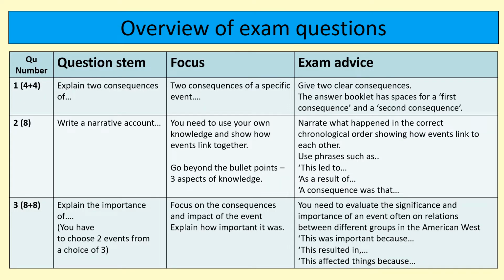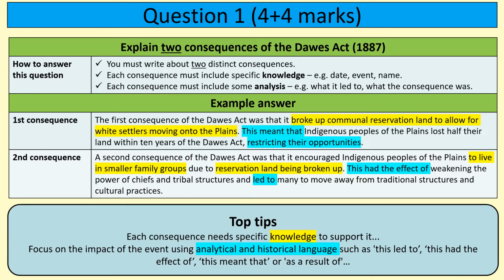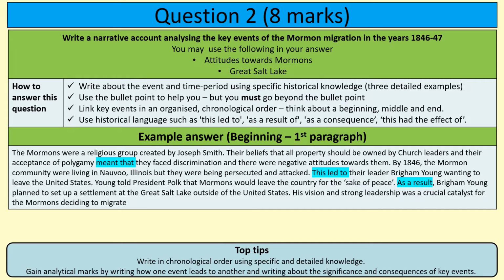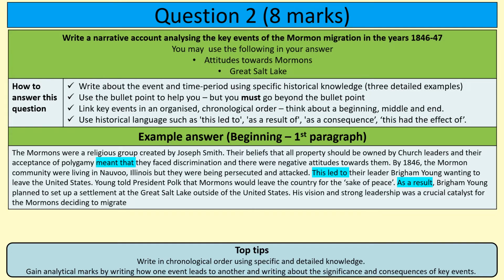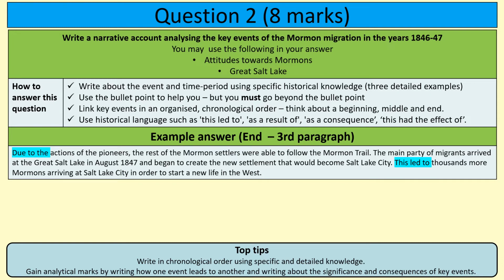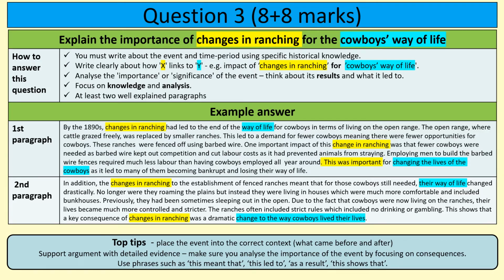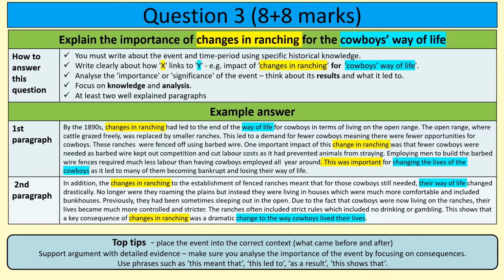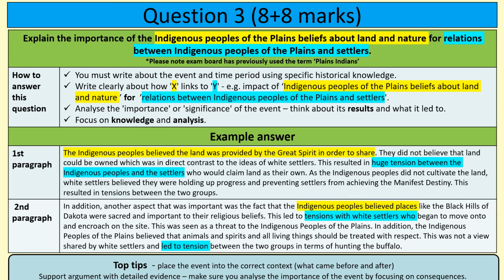EdExcel GCSE History -American West c1835 - c1895 - Exam Walk Through - Paper 2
A gcsehistory video focused on how to answer the exam questions for EdExcel GCSE History Paper 2 - The American West.